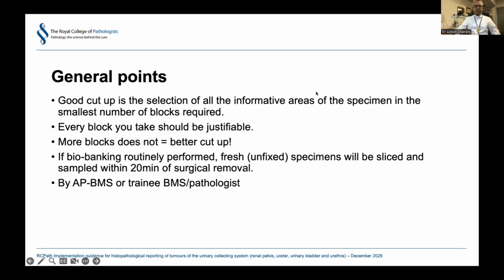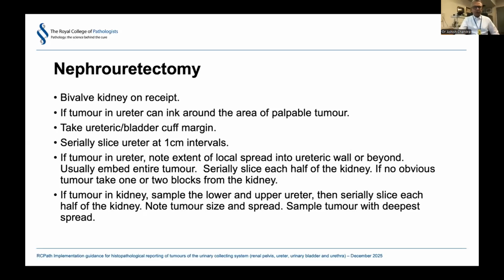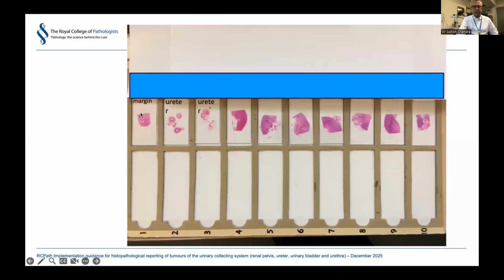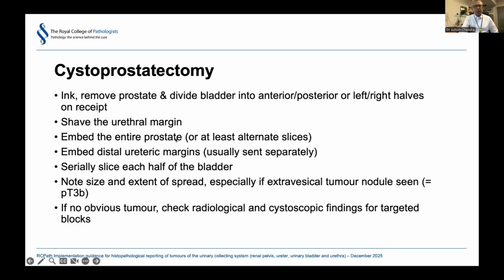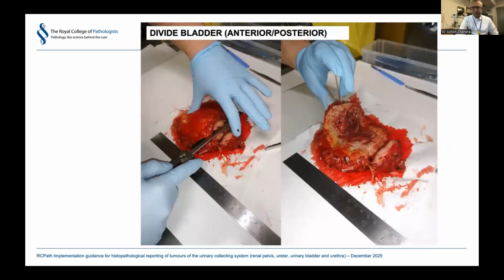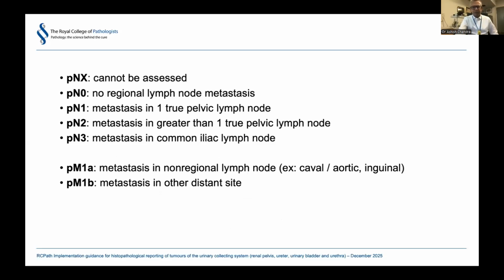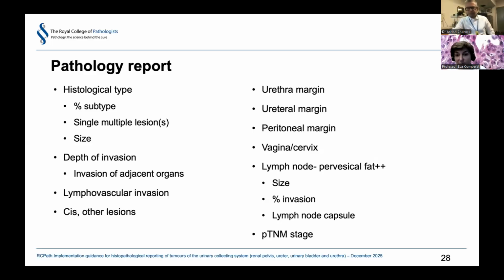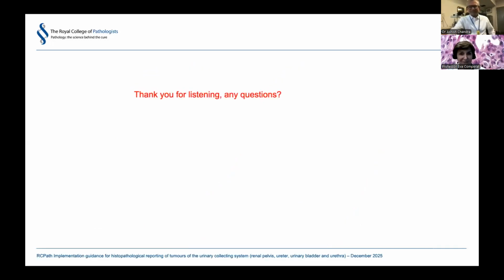Implementation guidance for histopathological reporting of tumours of the urinary collecting system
Chair: Prof Peter Johnston
Presenters and guideline authors: Dr Ashish Chandra, Professor Eva Comperat and Dr Aiman Haider.

The 'Dataset for histopathological reporting of tumours of the urinary collecting system (renal pelvis, ureter, urinary bladder and urethra)' (G044) can be found